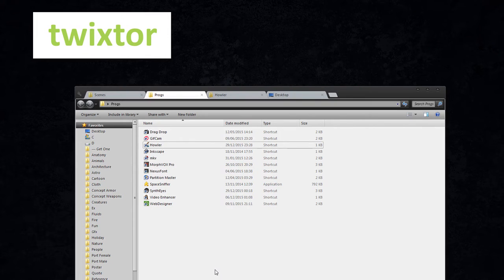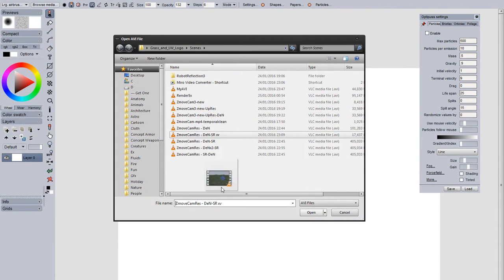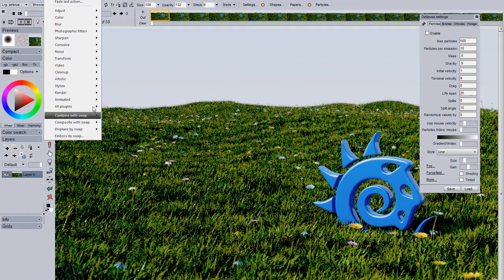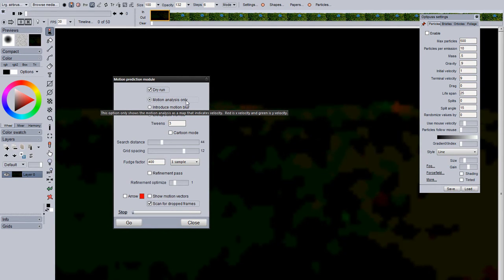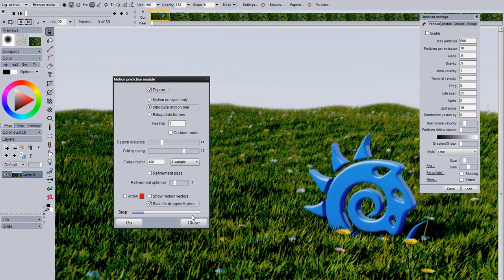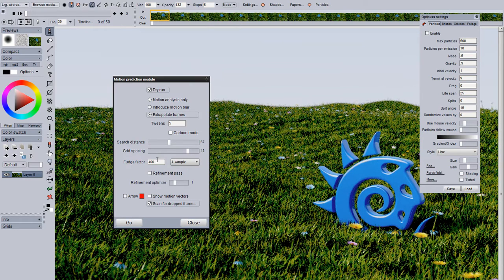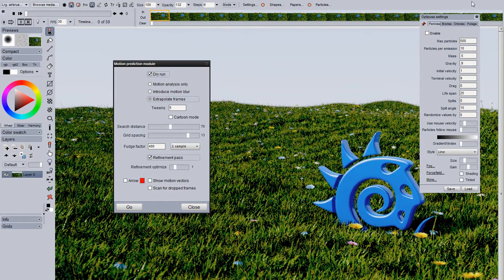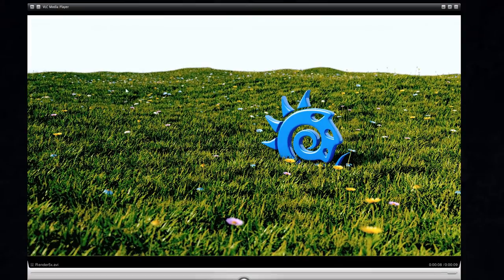LightWave 3party - Howler Twixtor $20